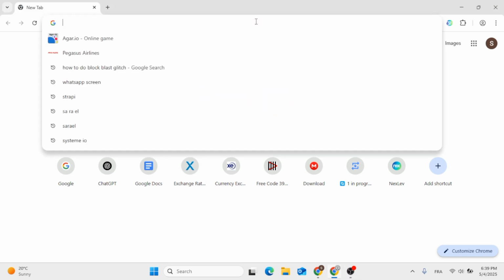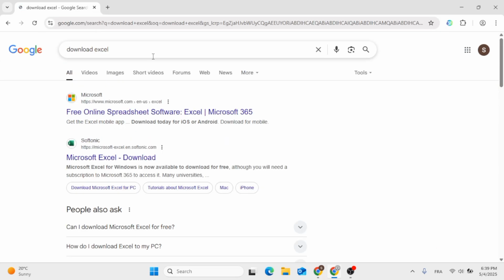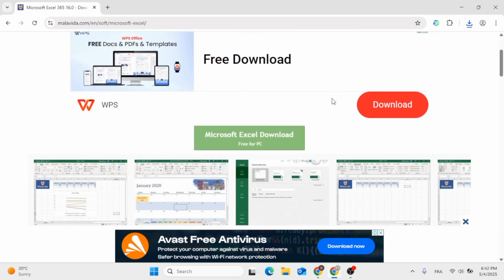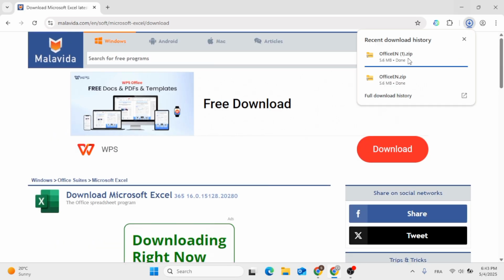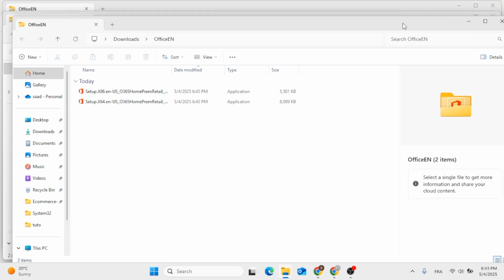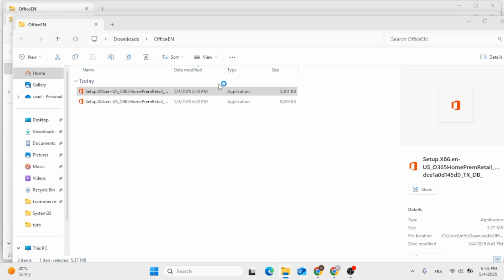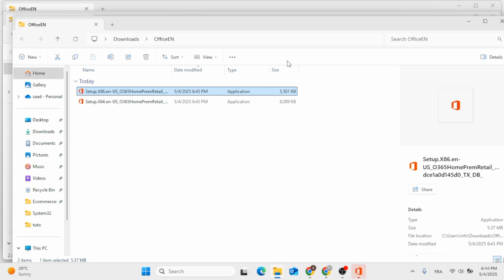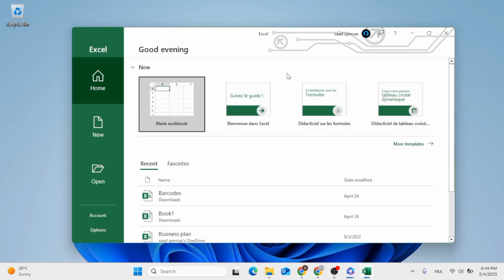How To Download And Install Microsoft Excel For Free 2025 | (Quick Tutorial 2025)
In this video I'll show you  To Download And Install Microsoft Excel For Free 2025. The method is very simple and clearly described in the video. Follow all of the steps & see  To Download And Install Microsoft Excel For Free 2025